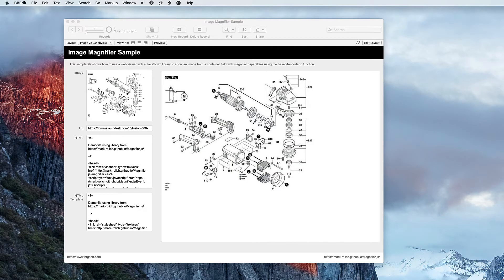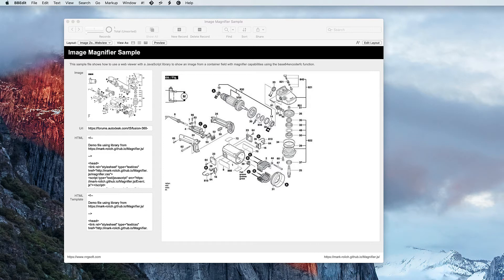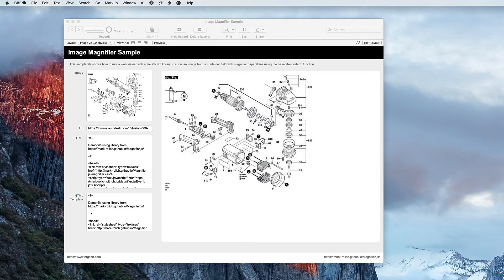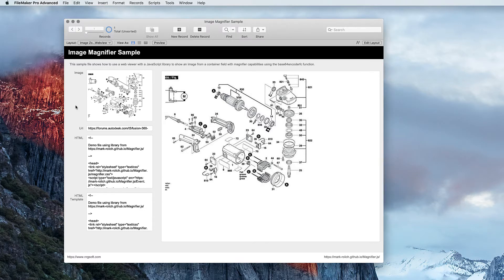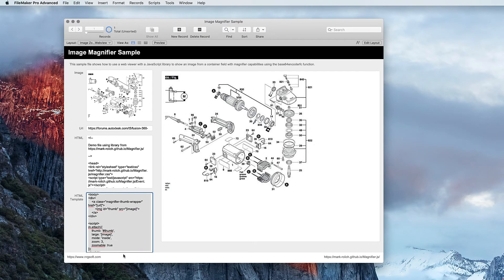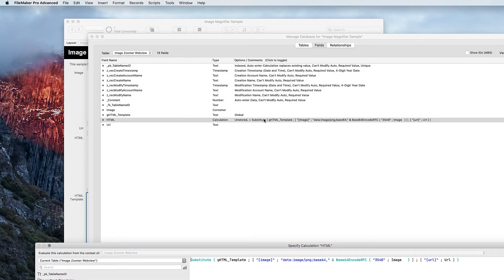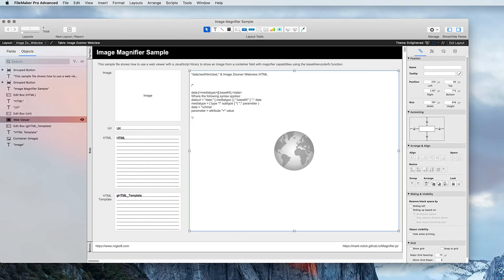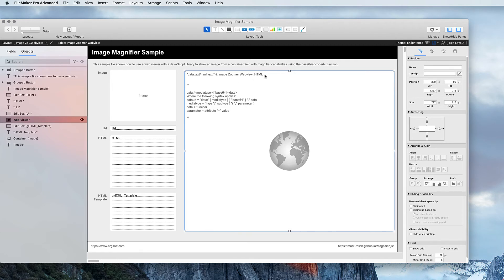FileMaker Pro Image Magnifier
We were recently working on a project where a container field contained a detailed image and thought it would be useful if the user could zoom in on some areas.